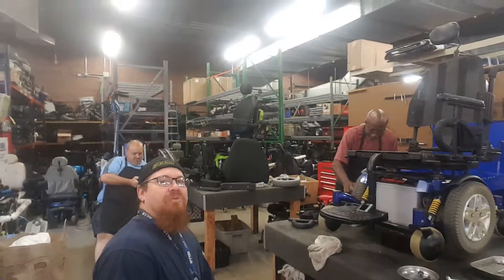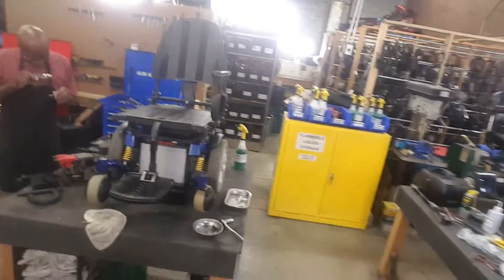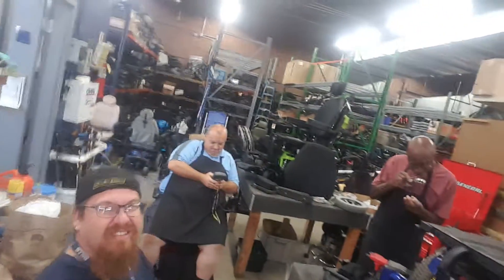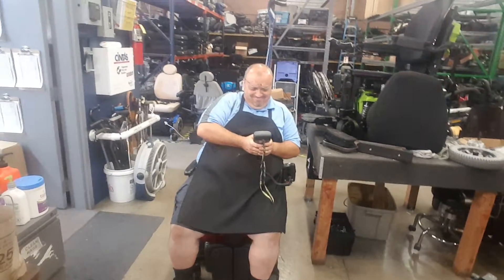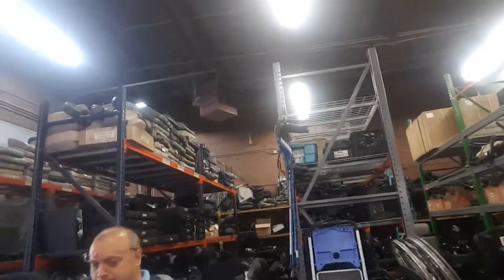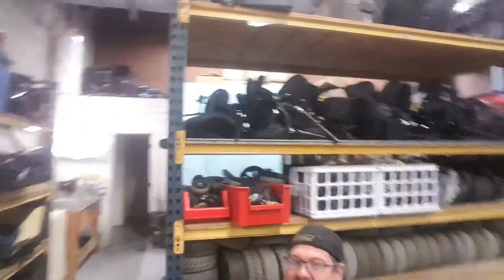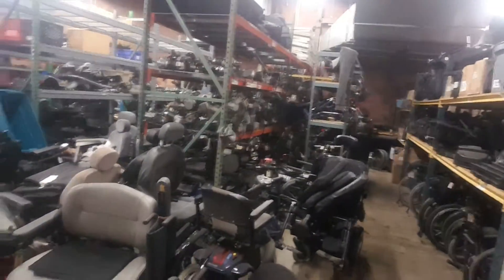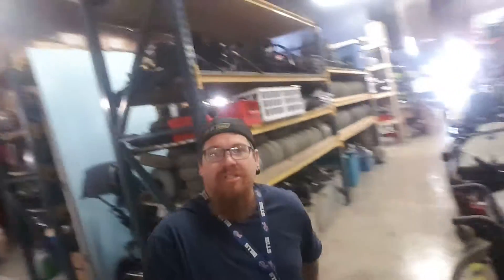wheelchair life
Work, or is it play?